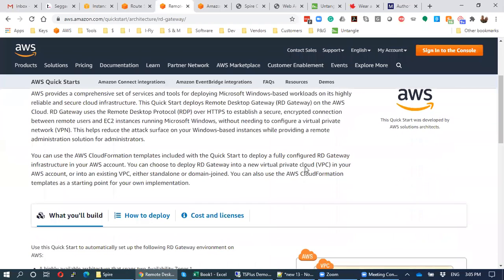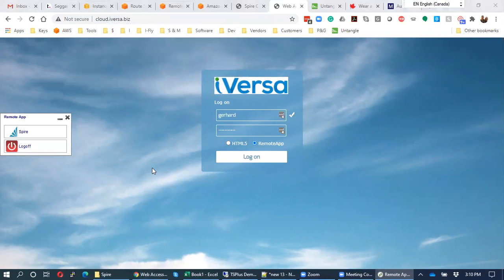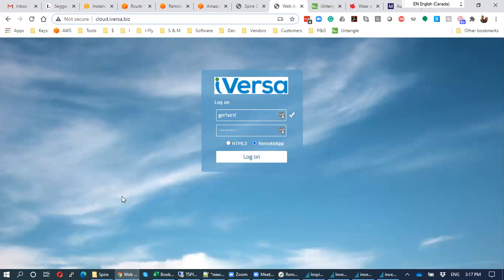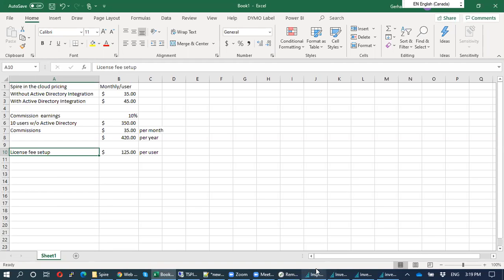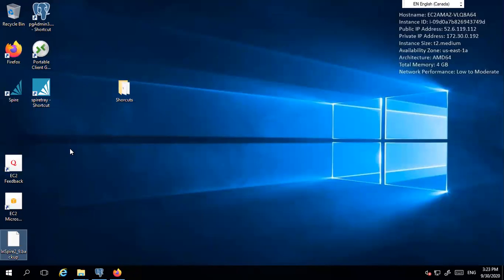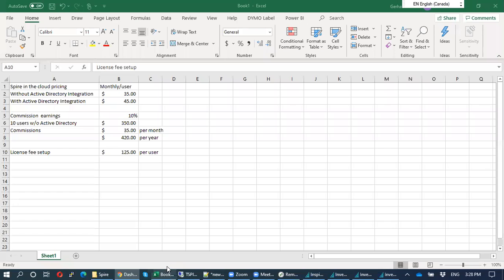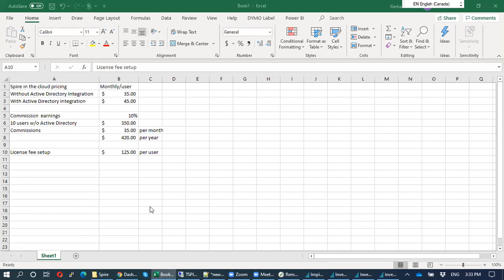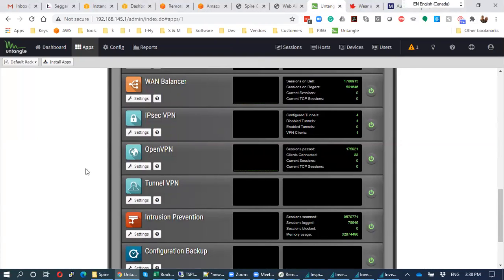Run Spire in the Cloud Webinar